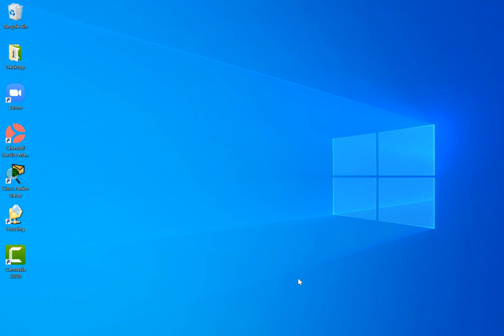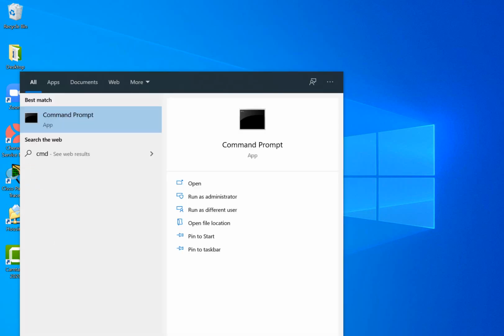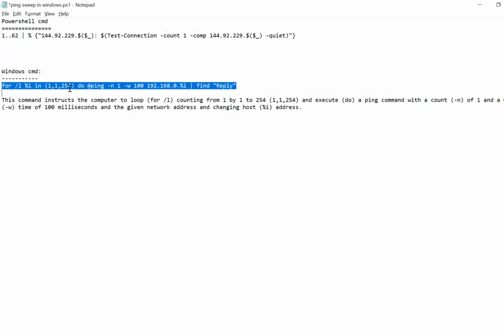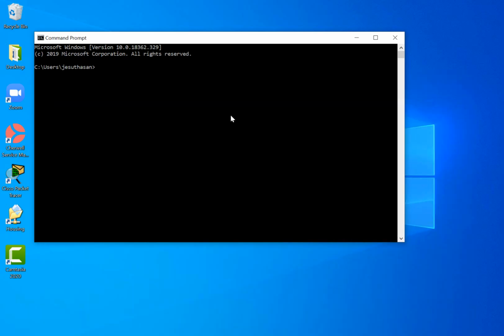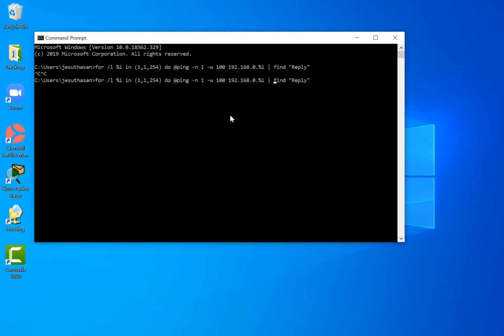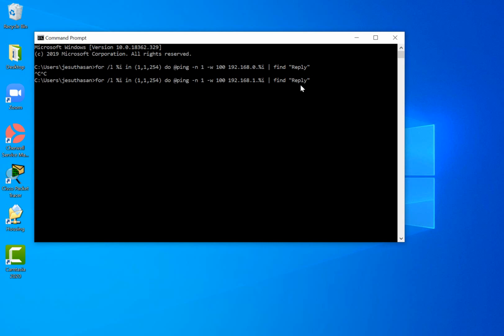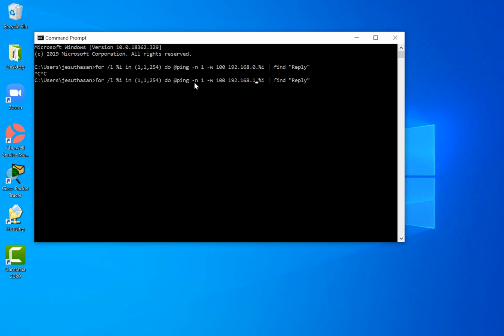Ping sweep explained - Network Troubleshooting Series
Ping sweep is a very helpful command to find the number of live hosts in a network.